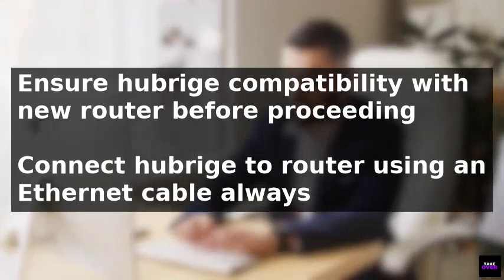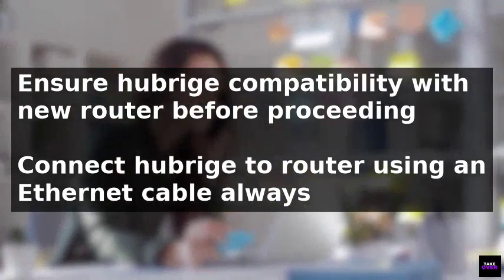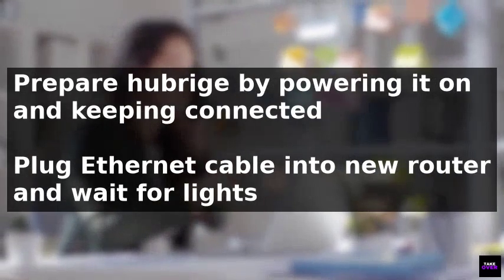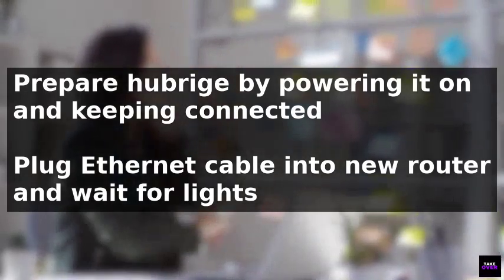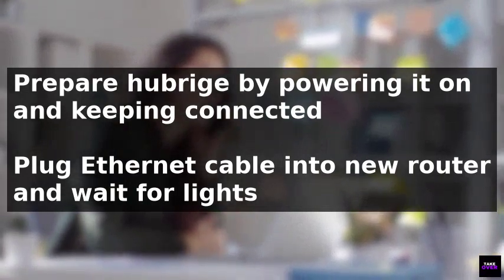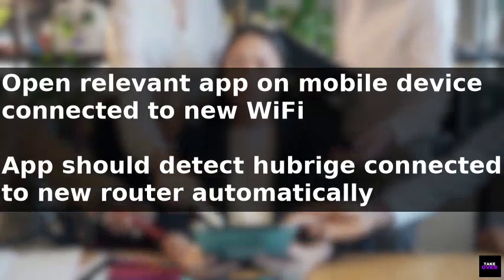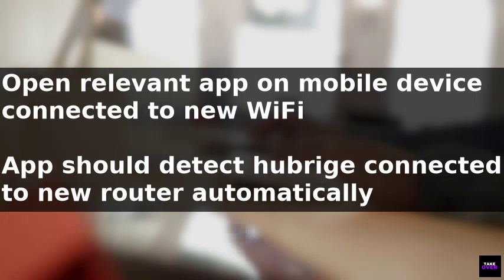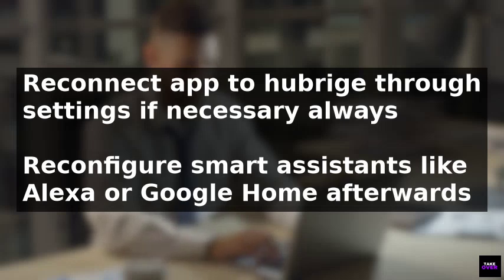How To Reconnect Hue Bridge To New Wifi (2025)